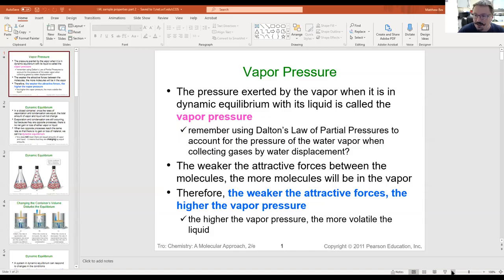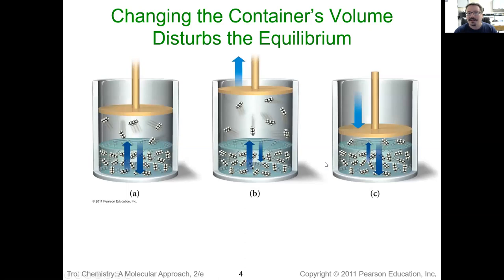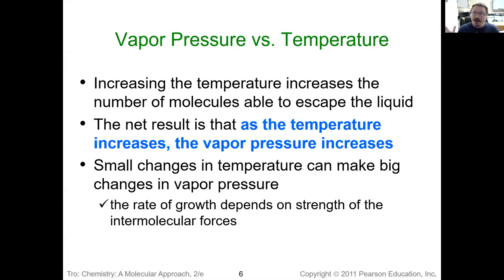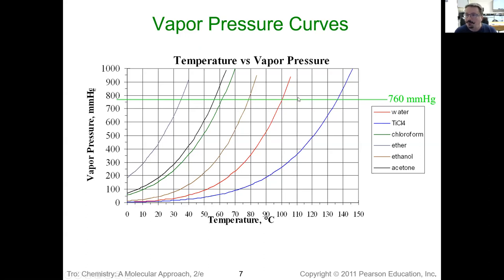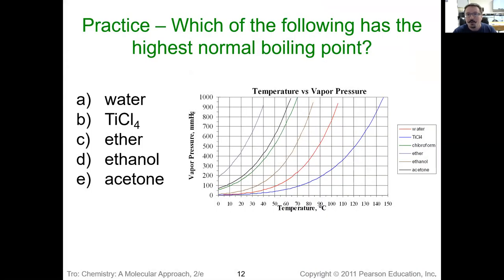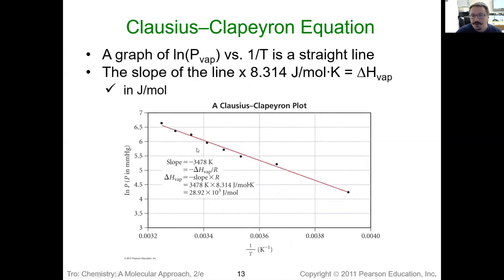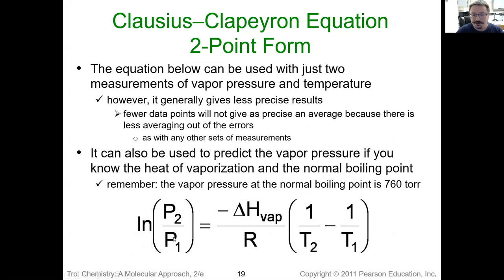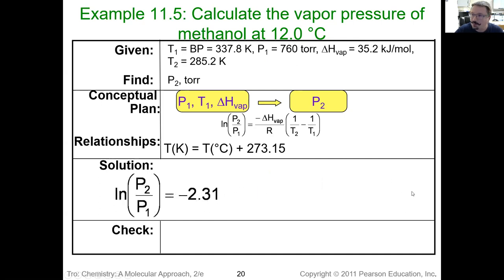Clasius Clapeyron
Learn about Dynamic Equilibrium, Vapor Pressure Curves and Clasius-Clapeyron equation!